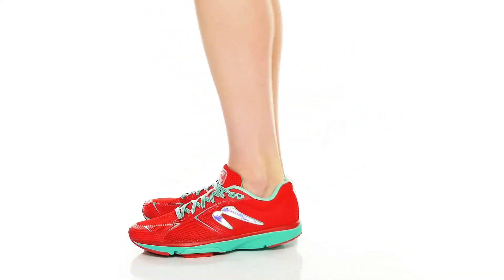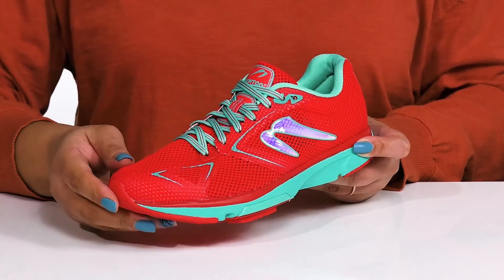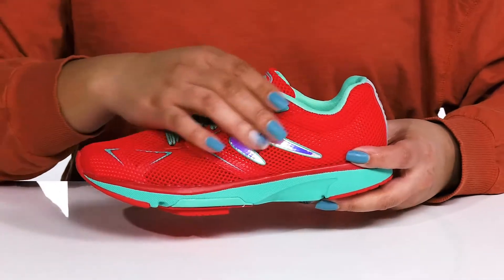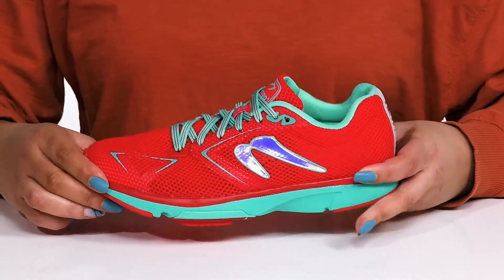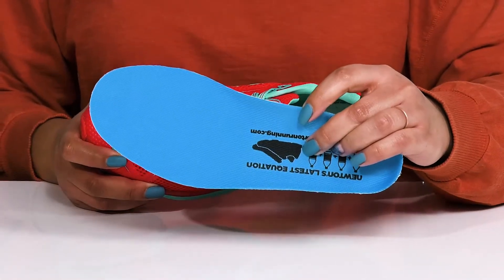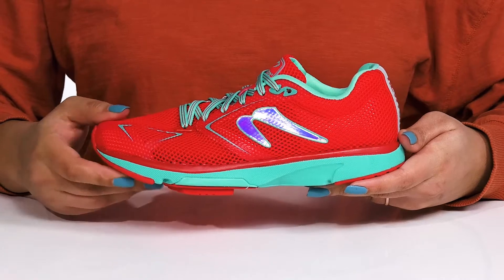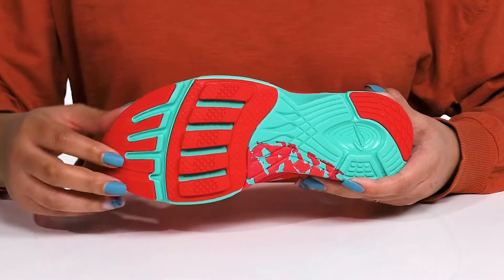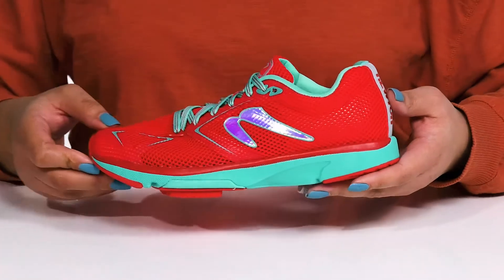Newton Running Distance S 11 SKU: 9738491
Get ready for an action-packed day wearing the tech-packed Newton&reg; Running Distance S 11 shoes.
Open weave mesh synthetic upper.
Textile insole and lining.
Lightweight and breathable.
Seamless anatomically engineered construction.
Padded collar and tongue.
Removable insole.
Performance lace and tongue system.
Lace-up closure.
Round toe.
Phylon and rubber outsole with classic four lug platform and dynamic action-reaction technology.
Imported.